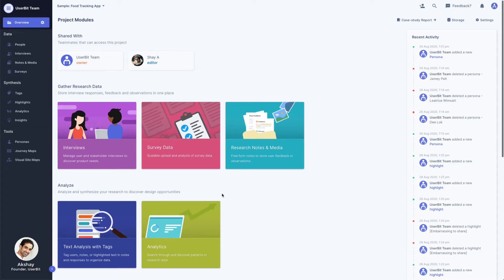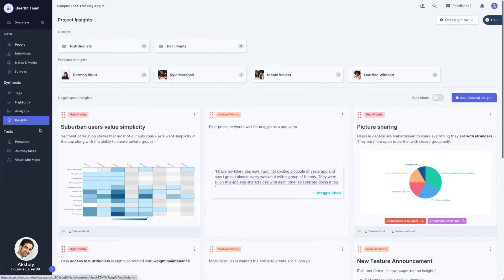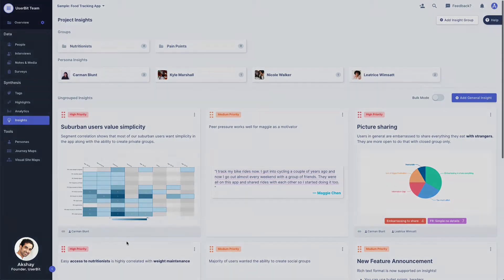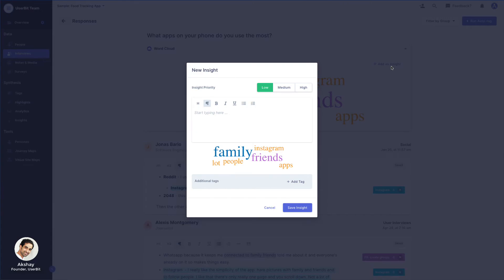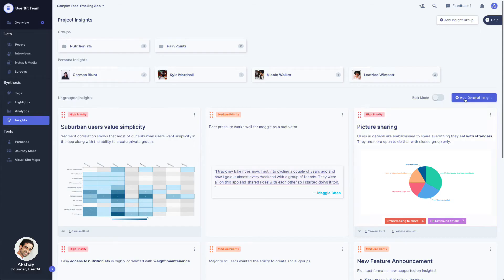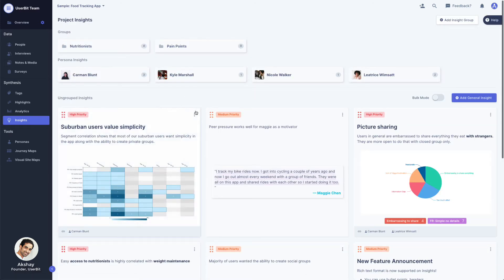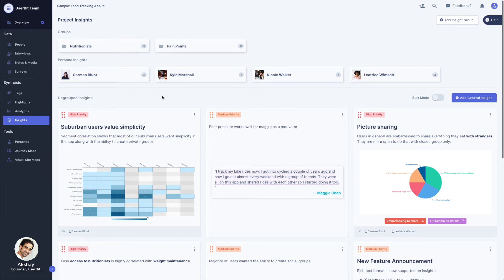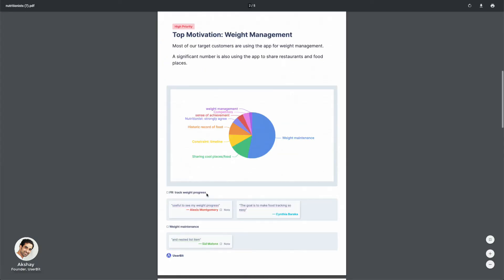Guide 10: Collecting and Organizing UX Research Insights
Making user research digestible by creating and sharing actionable insights is key to democratizing the research value. In this video, we go over how you can gather and organize your user research on the UserBit platform.